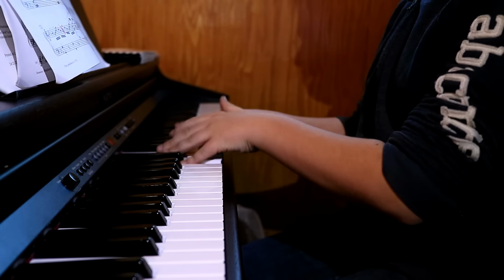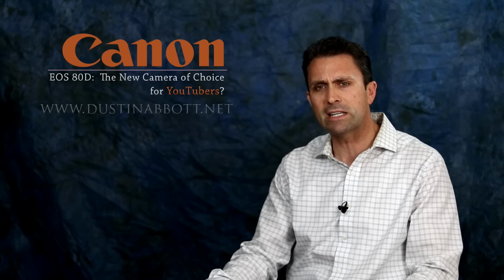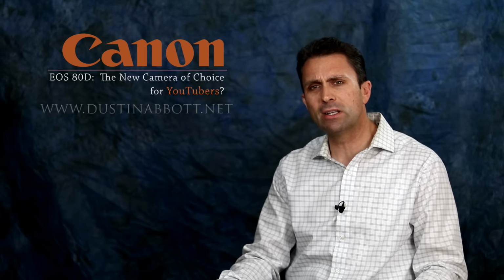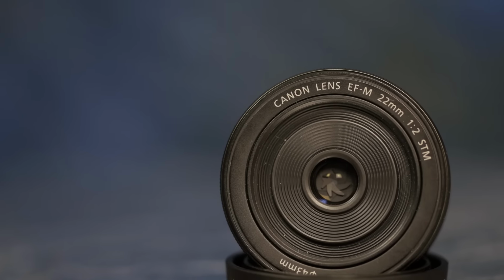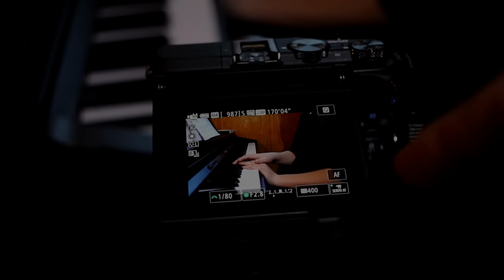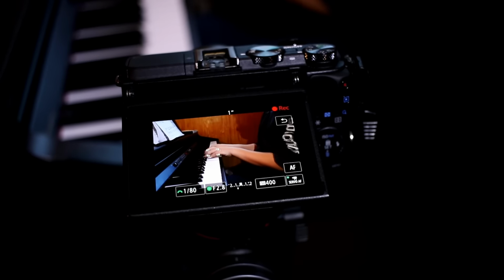Is the New Canon EOS 80D Camera the Best Choice for YouTubers?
Canon EOS 80D | Photographer and YouTuber Dustin Abbott does a Canon 80D video test and breaks down one of the primary reason why the new Canon EOS 80D should be at the top of your list (over the 70D)  if you are looking for a camera for your YouTube channel or for Vlogging - great automatic face tracking during video recording.
To Purchase a Canon 80D